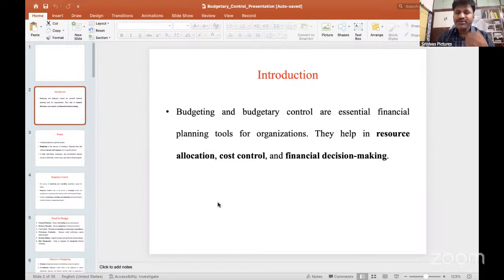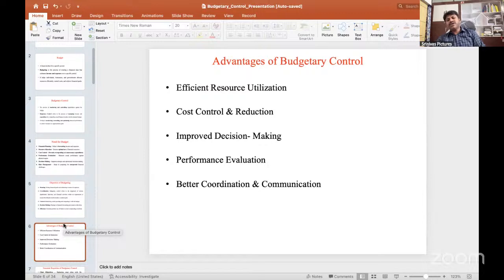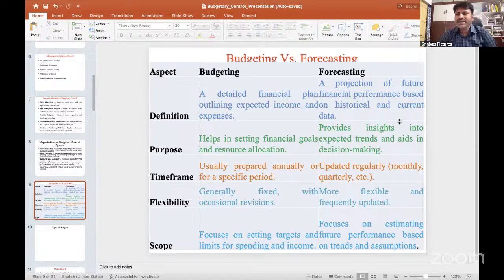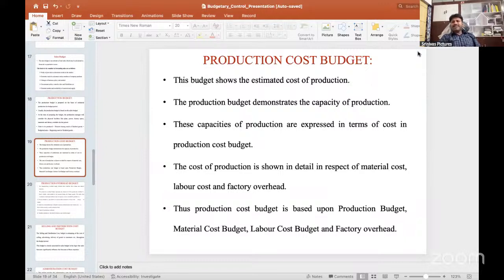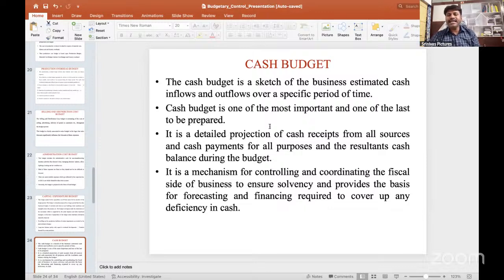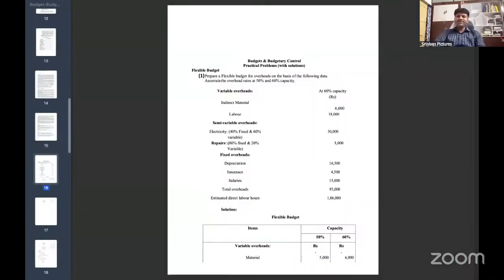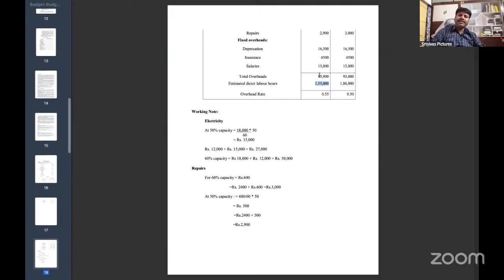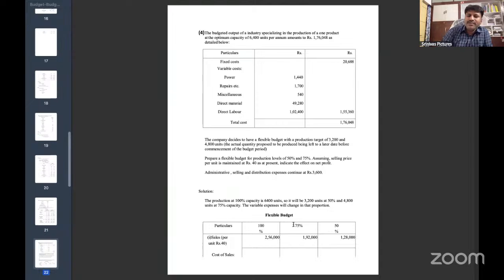UG 6th Sem : Commerce-11 (Core) Telugu/English Medium